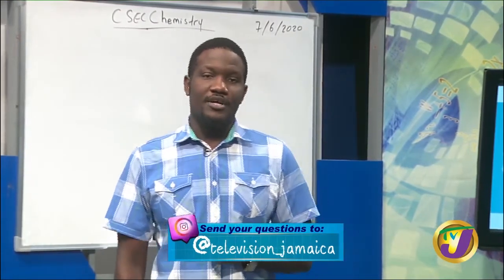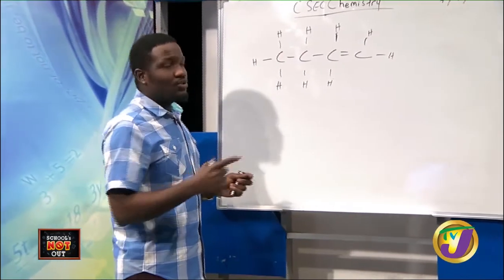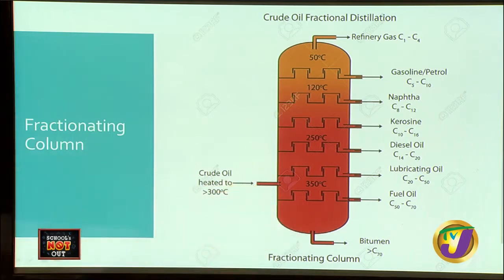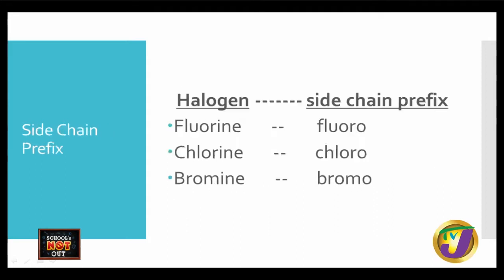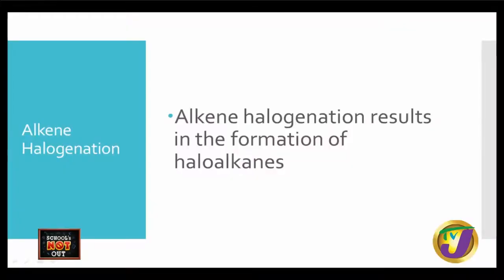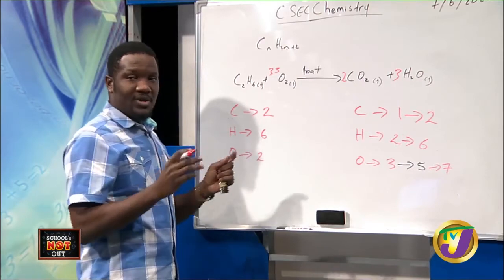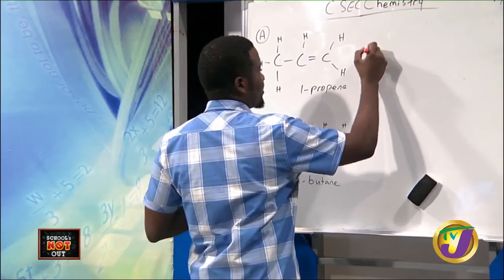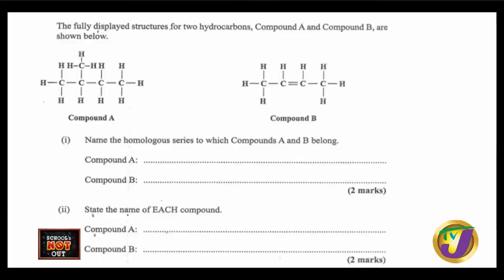CSEC Chemistry Organic Chemistry Part 2 Grade 11